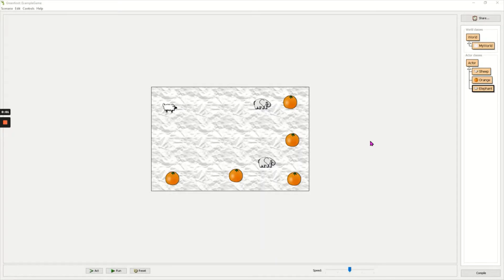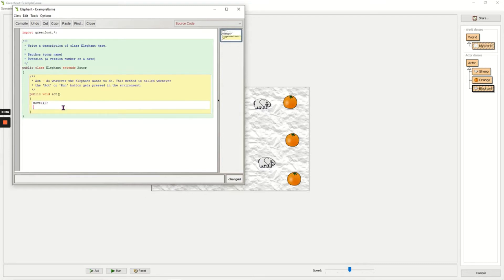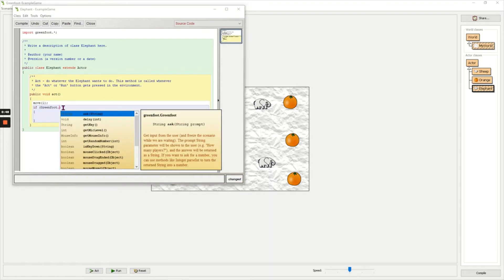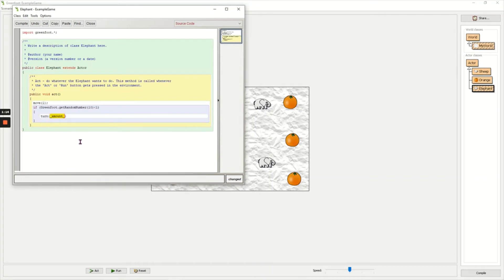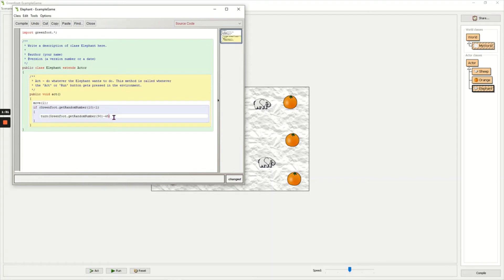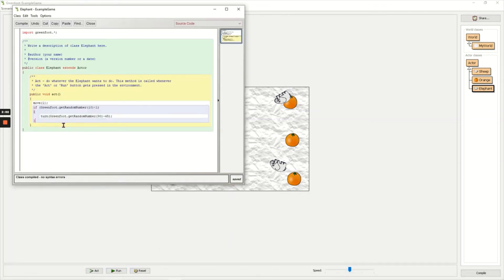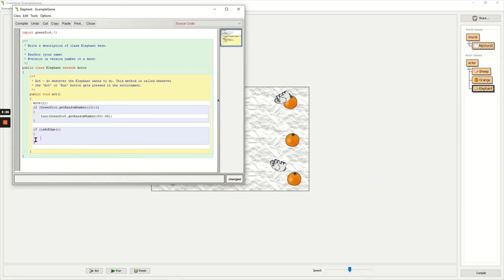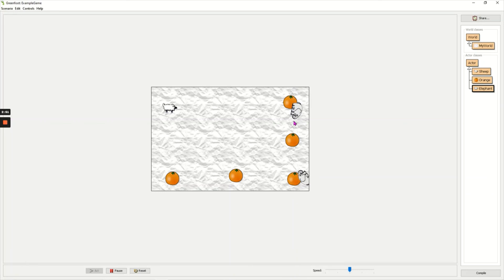Greenfoot Guide 3 - Random Movement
How to code objects in Greenfoot to randomly move and bump if they touch the world edge.

This guide uses Version 2.4.2 which is required for the WJEC / Eduqas Component 2 exam in the 2016 Specification.